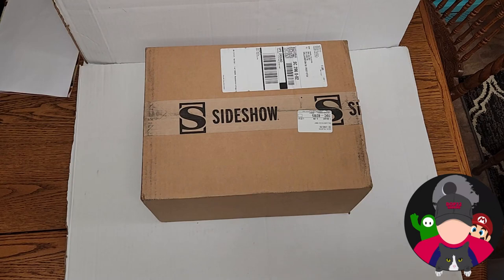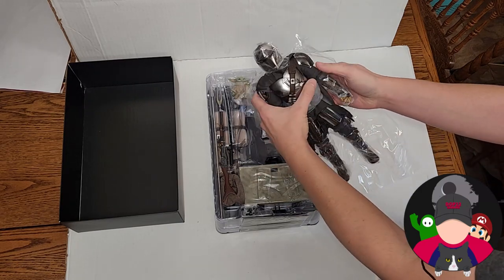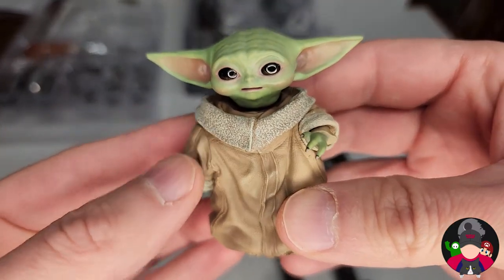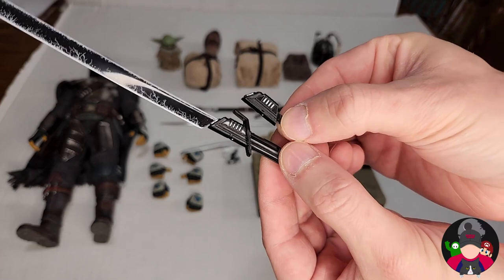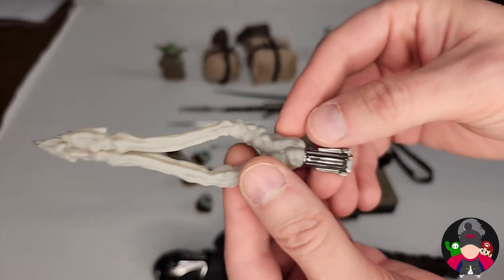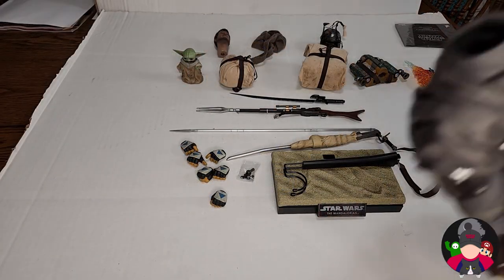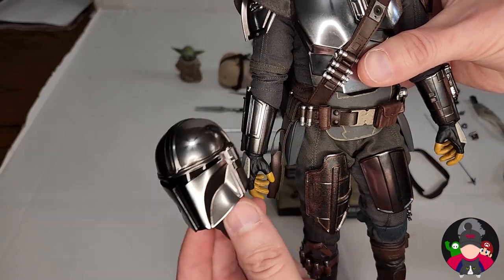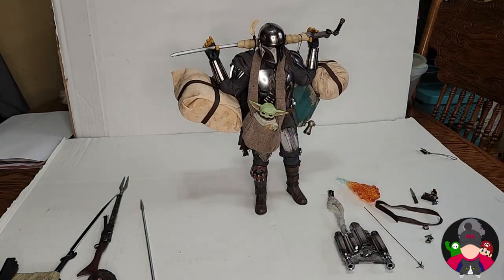Hot Toys The Mandalorian & Grogu (Deluxe Version - TMS052) Unboxing and Review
This is my first unboxing and review video. This time I am bringing you the Hot Toys The Mandalorian & Grogu (Deluxe Version - TMS052)

I like to stream live videos games, do reviews of movies and TV shows, reactions and also LIVE reviews.
Let me know what you are looking forward to see the most and...